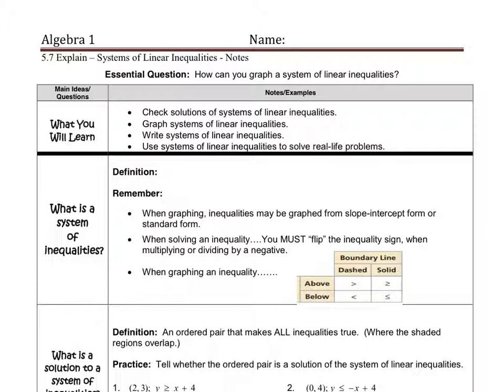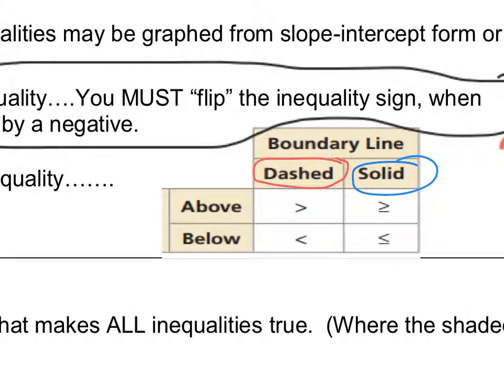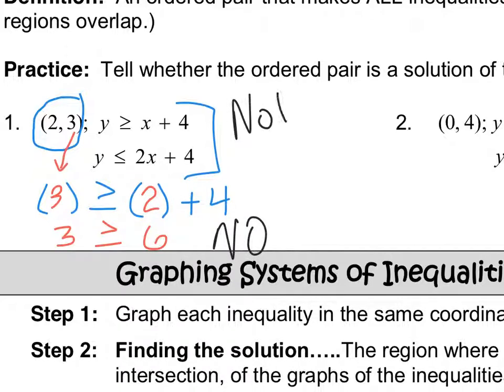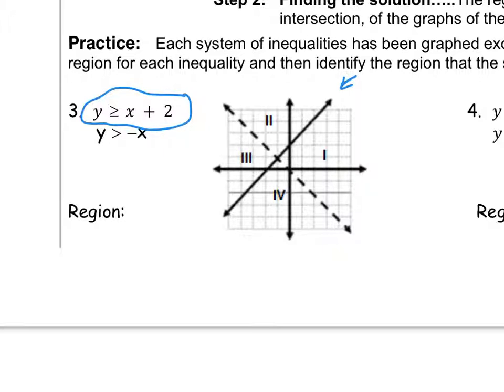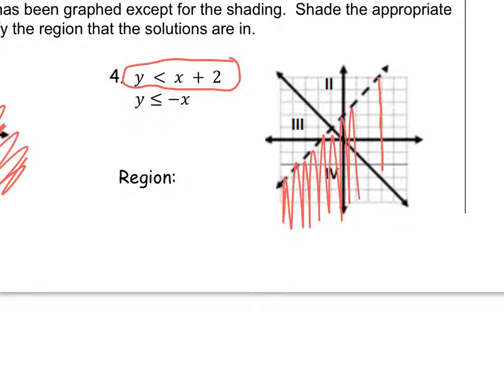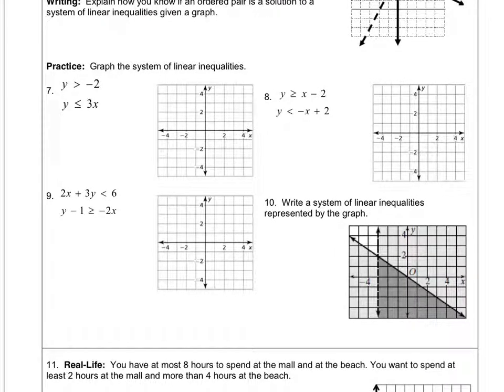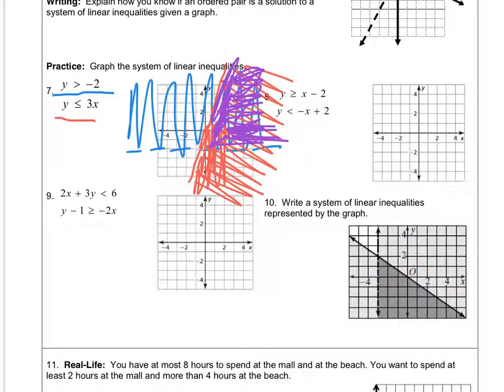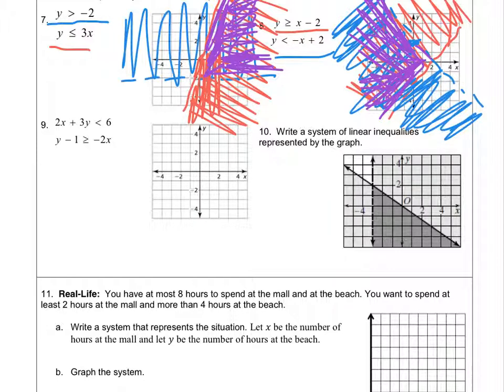video system if inequalities 120708